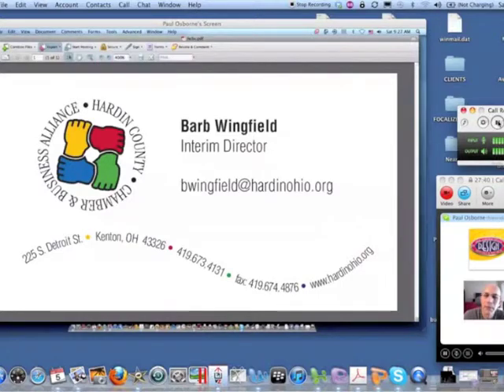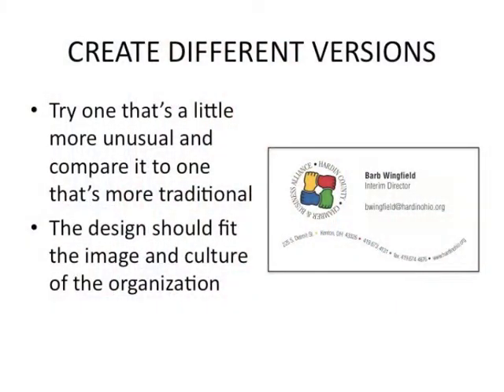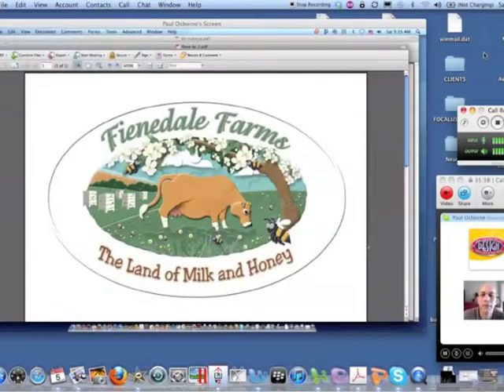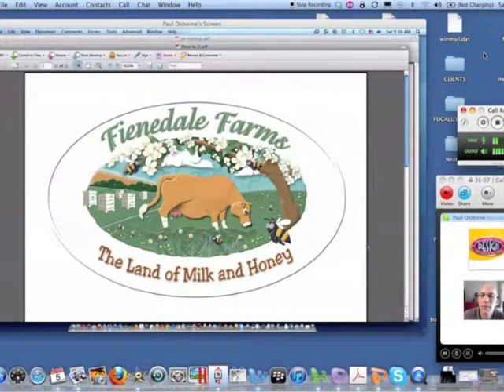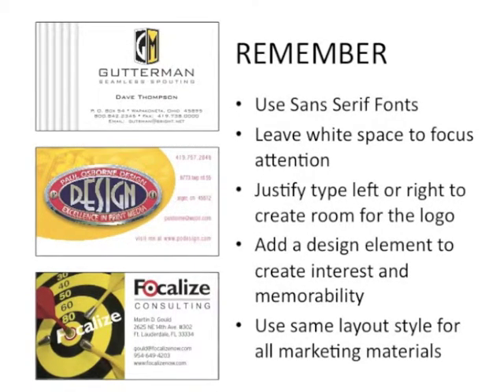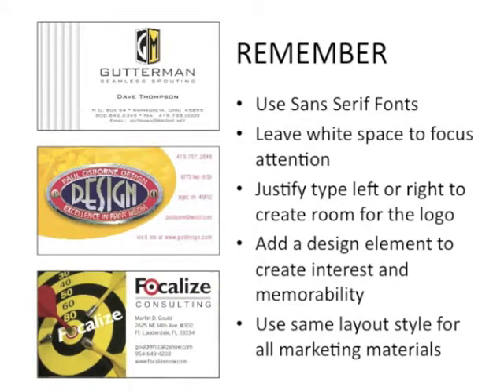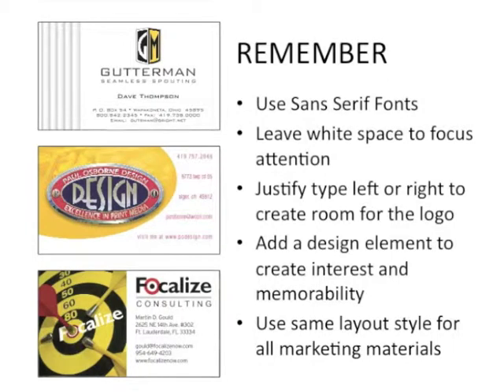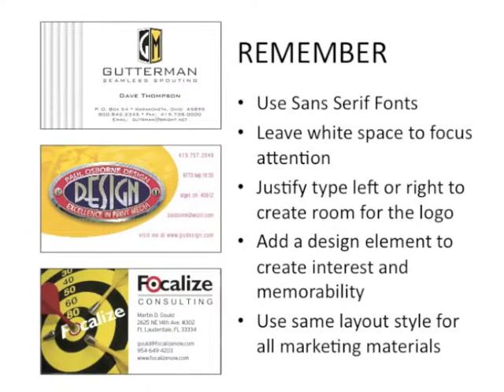Business Card Basics Part 2.mov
Examples of good business card design and layout. Proper use of typefaces, logos and graphics. Win a free redesign of your business card!